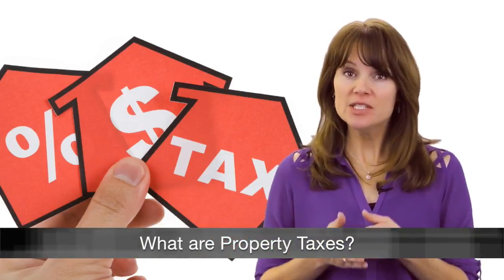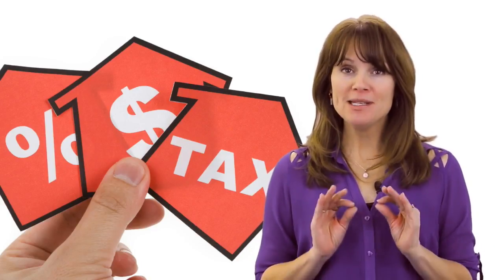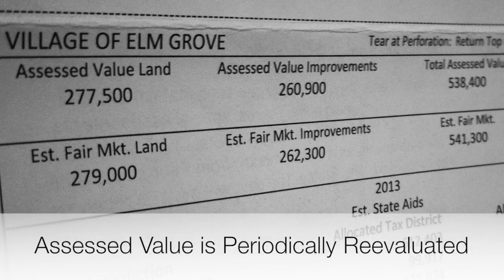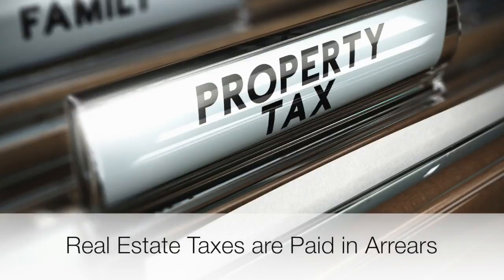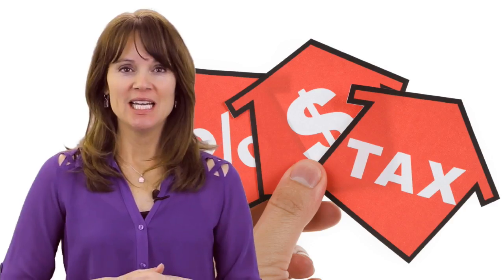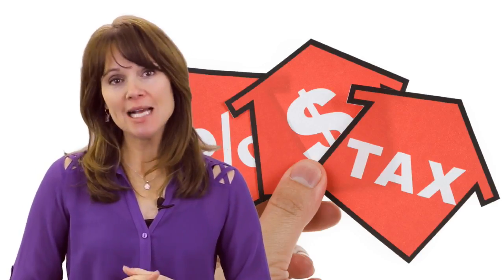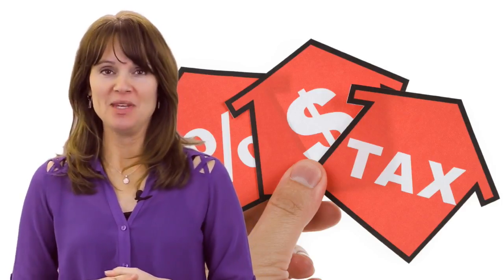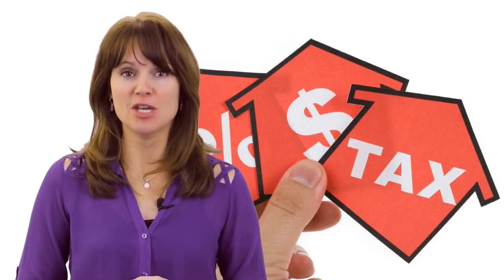What Are Property Taxes